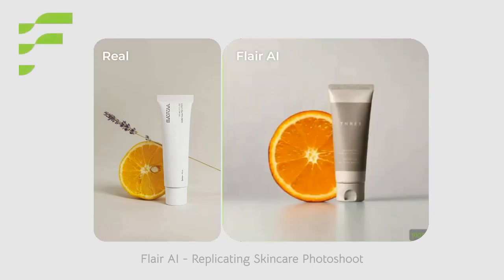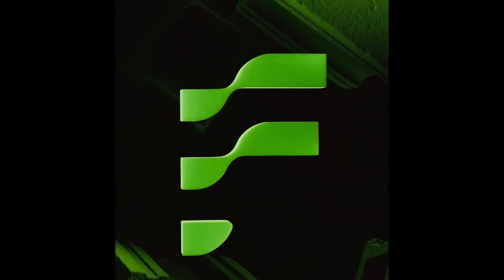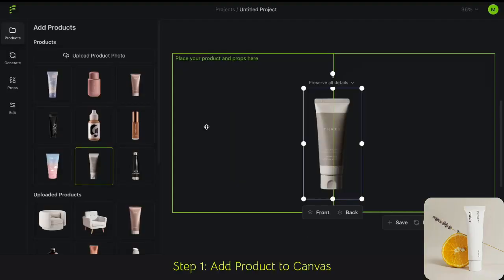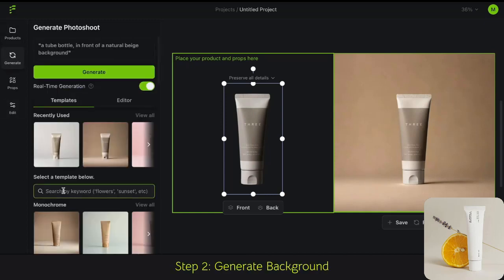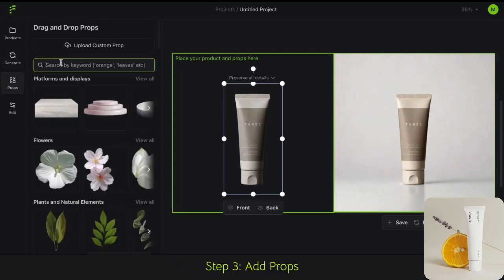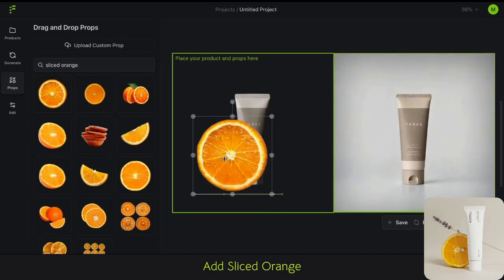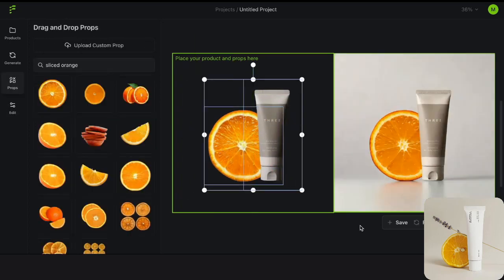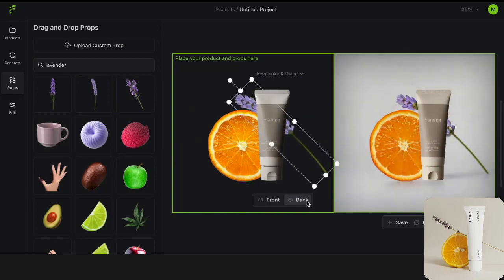Generate AI Product Photos in 3 Steps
In this tutorial, I recreate a photoshoot for a skincare product in 3 steps with flair.ai -- the #1 design platform for AI product

1. Add products.
2. Add background.
3. Add props.

Follow along at flair.ai!